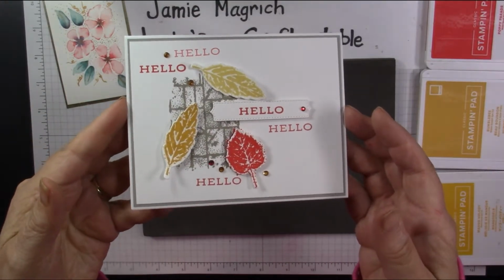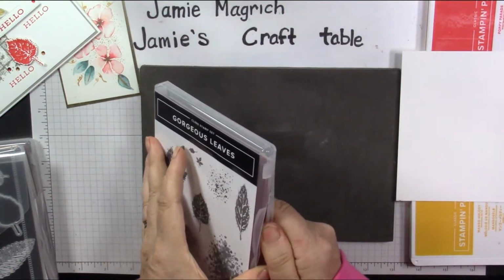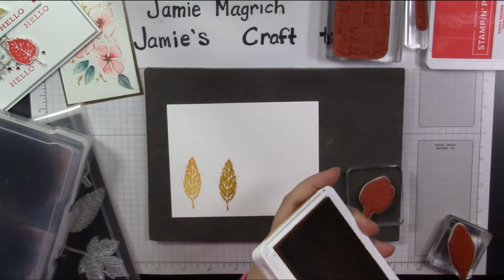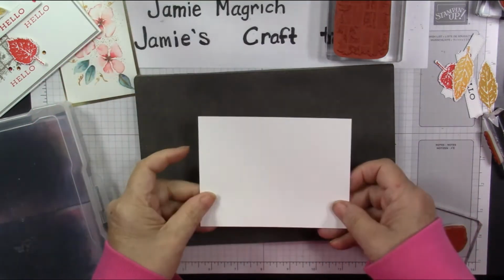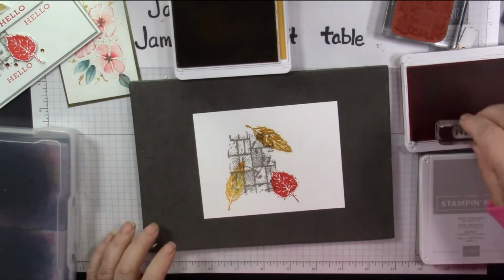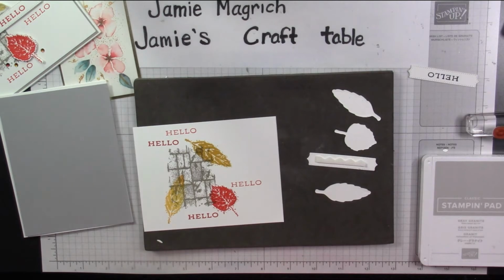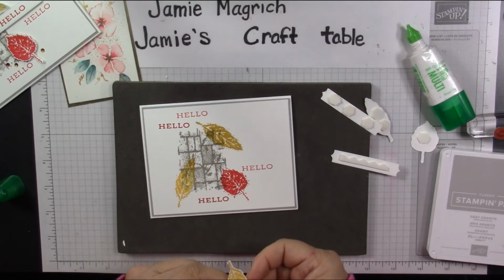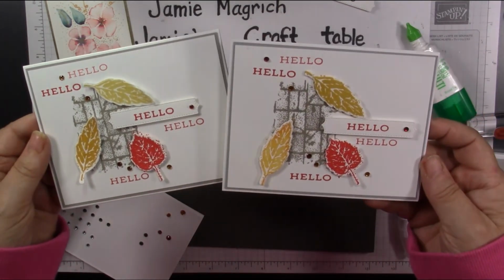Stampin'Up!Gorgeous Leaves fall path card tutorial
For this card tutorial I used Stampin'Up! gorgeous leaves 152365,Natural textures 155637, forever fern 152559, Intricate dies 153566, poppy parade mango melody ,gray granite and bumblee bee ink, white and gray card stock, holiday rhinestones,